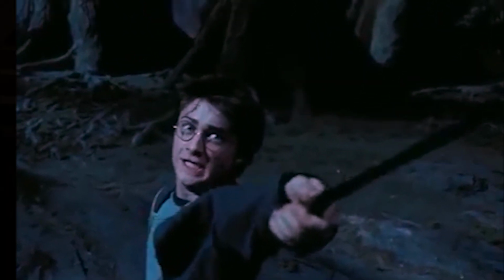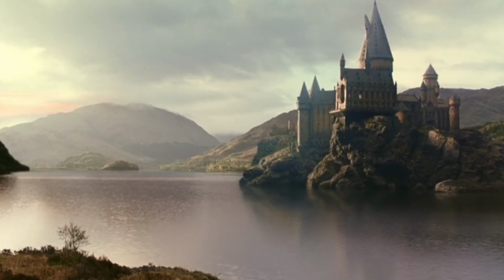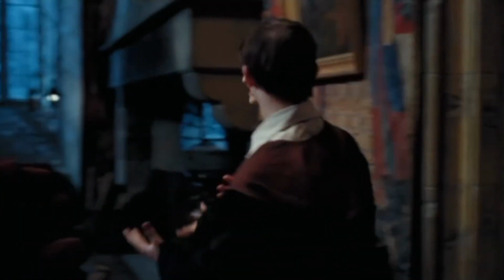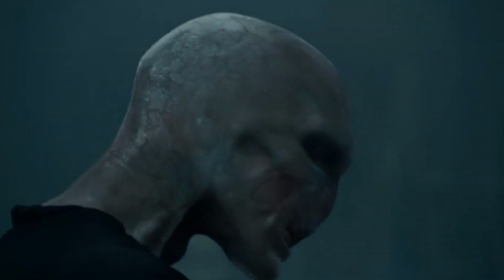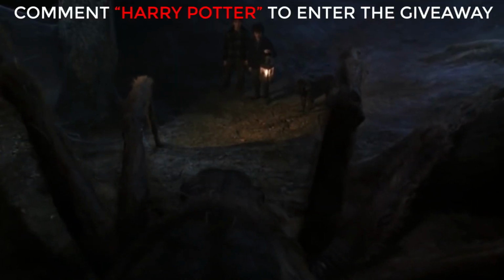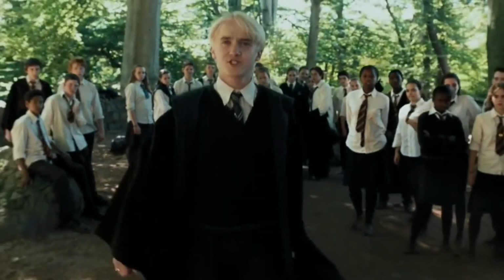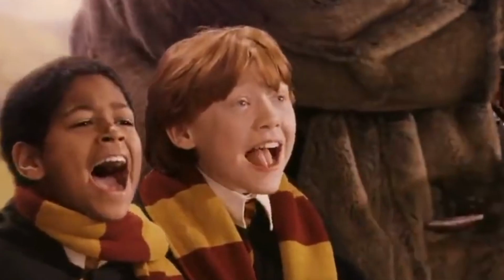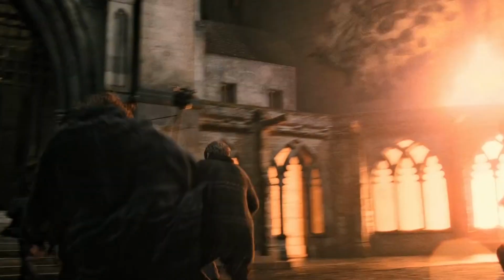Harry Potter Behind The Scene Secrets Finally Revealed..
Welcome back to the channel, today on Flixified we are going to be taking a deep dive into the world of Harry Potter and see what really happens behind the scenes! So many of us love watching harry potter and see everything that he does, but do we really know what is happening behind the scenes of our favorite magic movies? When you watch the Harry Potter series its easy to get lost in the world of what is happening without actually knowing, so today that is exactly what we will be covering!

So many of us love watching Harry Potter, but do you actually know what it looks like behind the scenes? Do you know what Voldermort actually looks like, or how they fly on the broomsticks? Either way, stick around because you will love this video!

You are not required to comment to win the giveaway distributed in the video. It is ONLY a recommendation. You must have a twitter under the same username of youtube in order to qualify to get in contact with you.